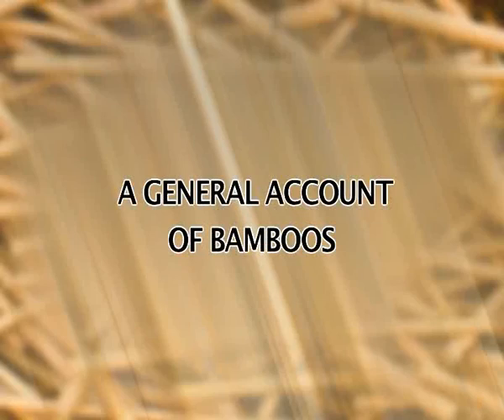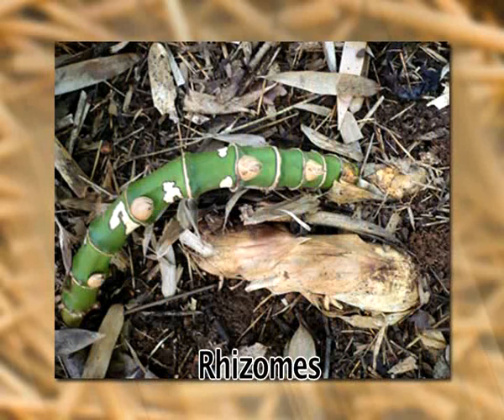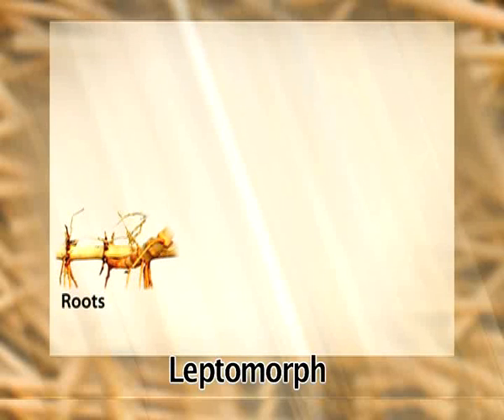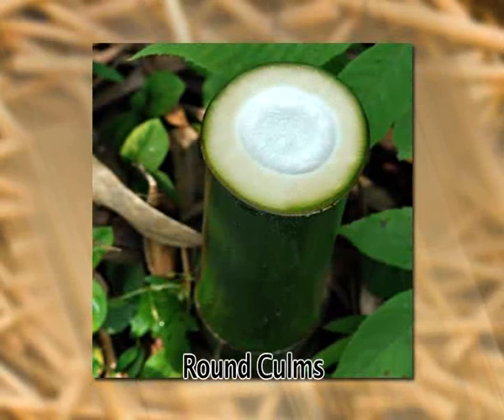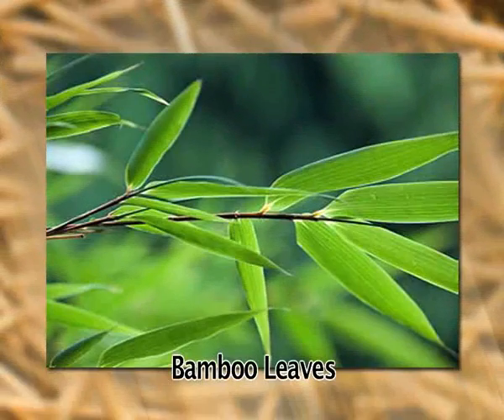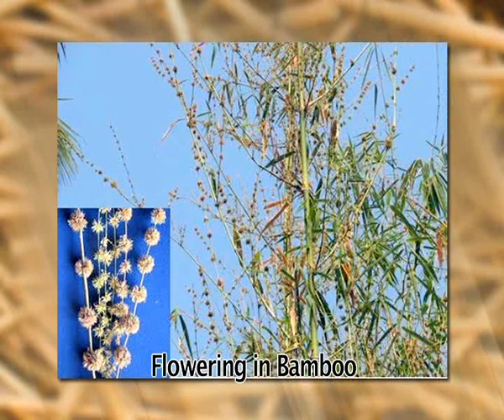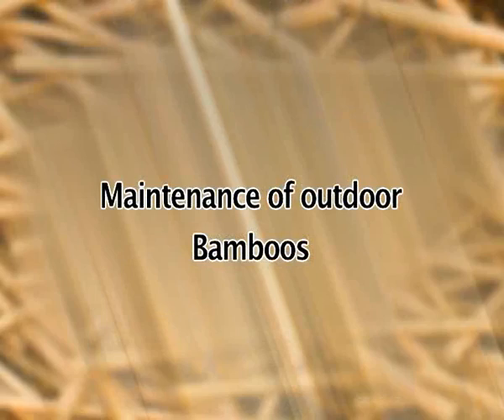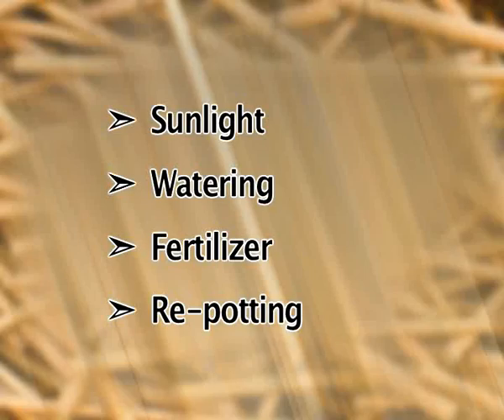Bamboo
Botany Paper-VI  Ecology  and  Utilization of Plants